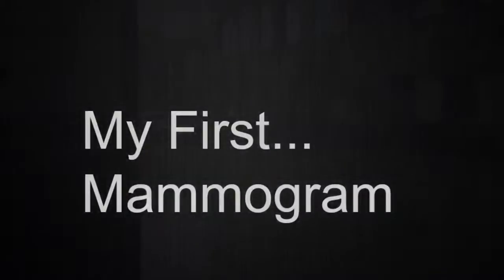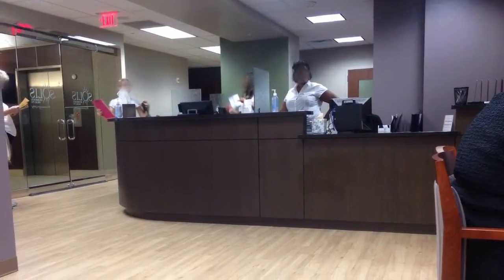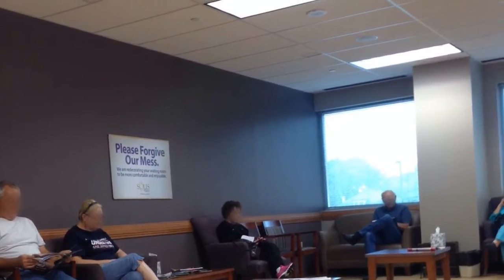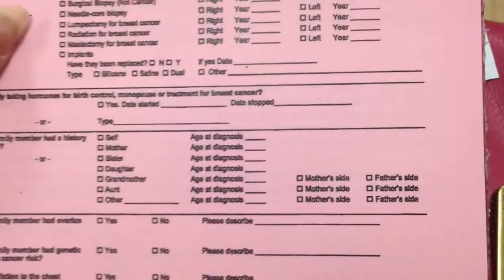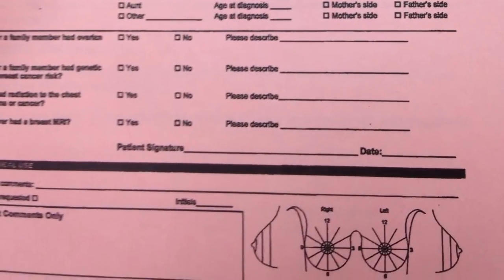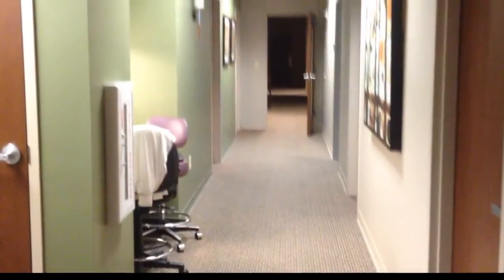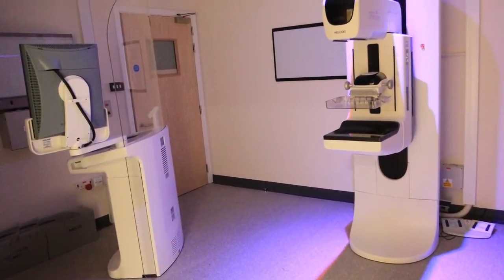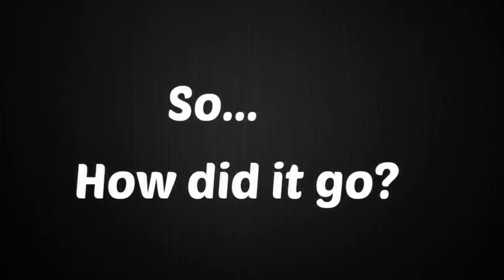My First Mammogram - 3 Things I'm Bringing!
Since I'm in my 30's - none of my friends had ever gotten a mammogram before. When my doctor recommended one for me, I thought I would tape the experience for anyone that was also wondering what to expect! Hope it helps someone feel less nervous!